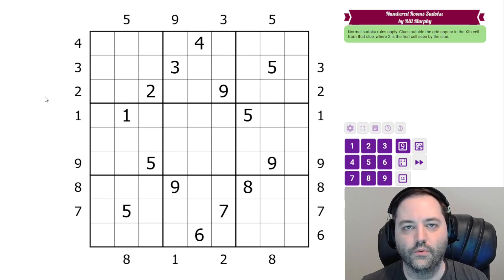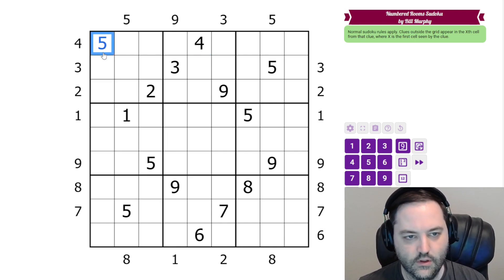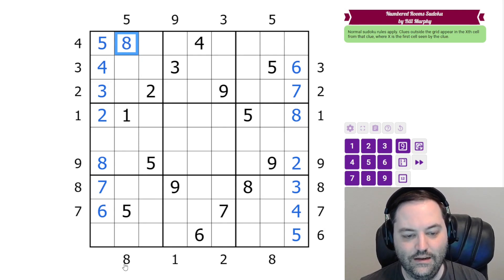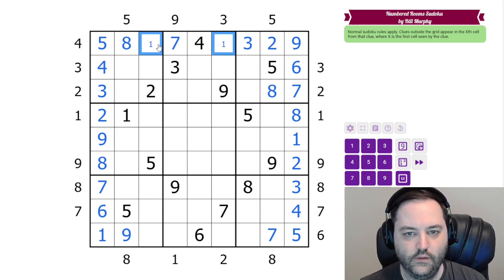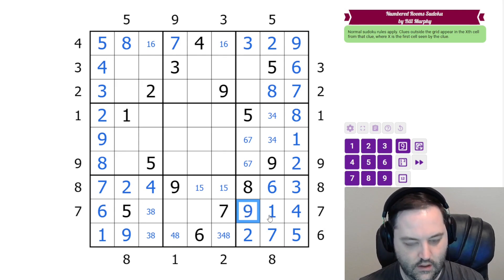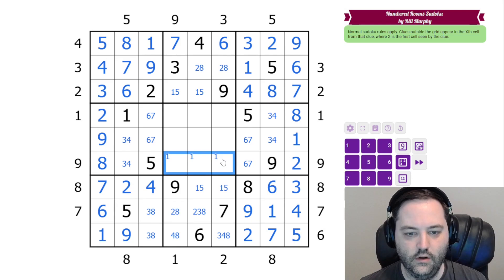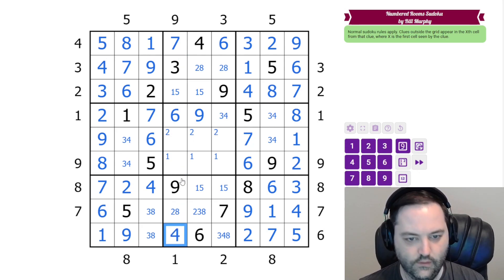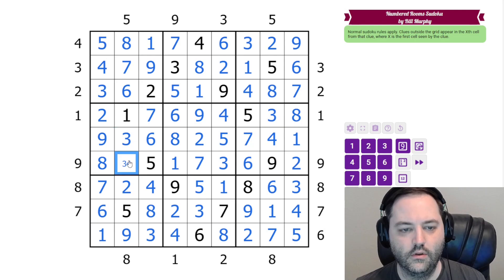GAS Sudoku Walkthrough - Numbered Rooms Sudoku by Bill Murphy (2023-12-14)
Philip solves Bill's "Numbered Rooms Sudoku", originally posted on December 14, 2023.

Rules:
Normal sudoku rules apply. Clues outside the grid appear in the Xth cell from that clue, where X is the first cell seen by the clue.